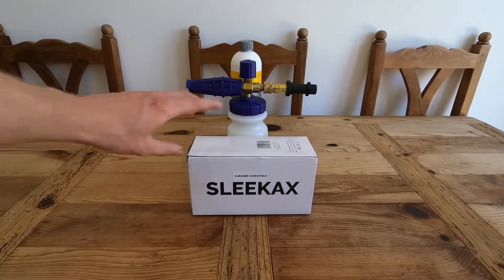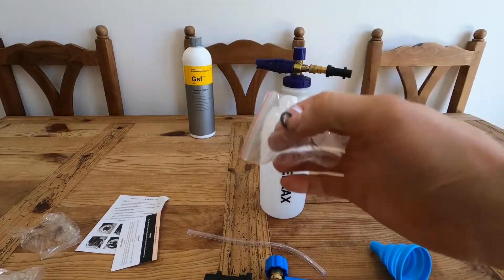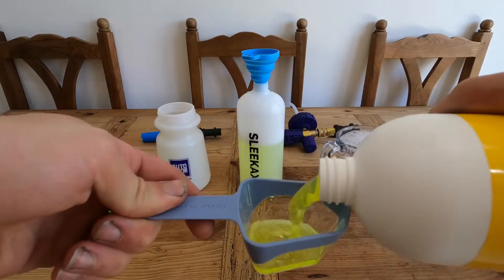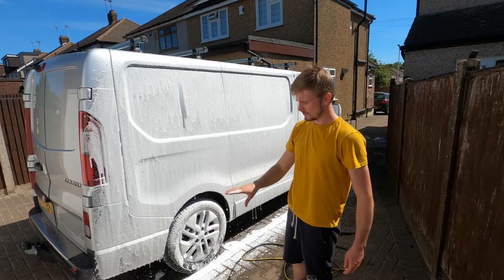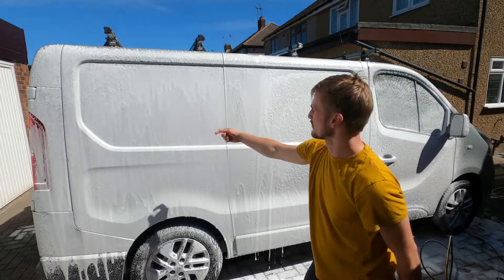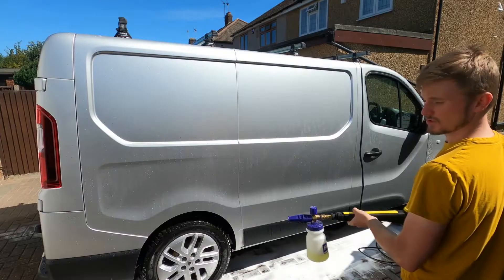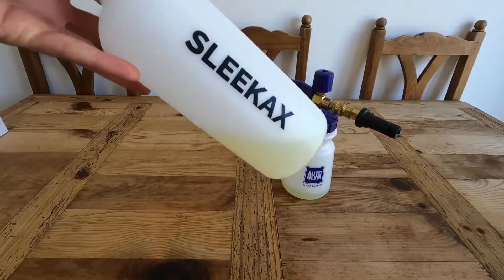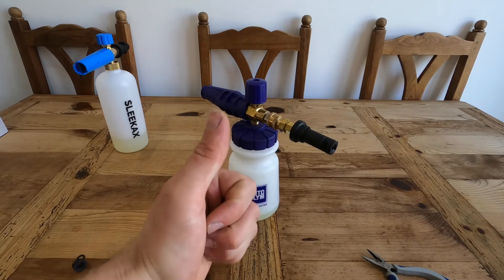Sleekax Snow Foam Lance (Amazon Choice) VS Auto Glym Polar Lance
Seeing if one of the cheaper lances off amazon can be better than the Autoglym lance.